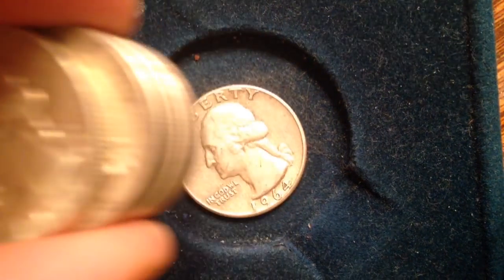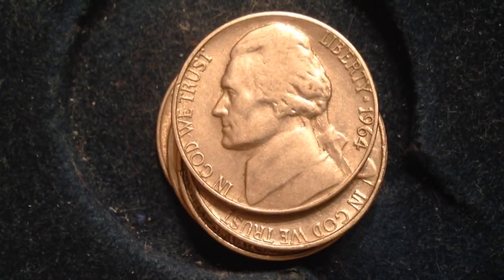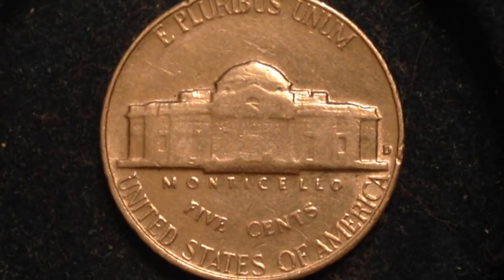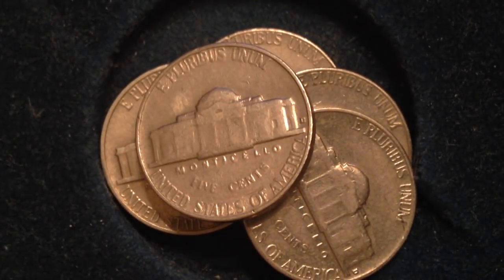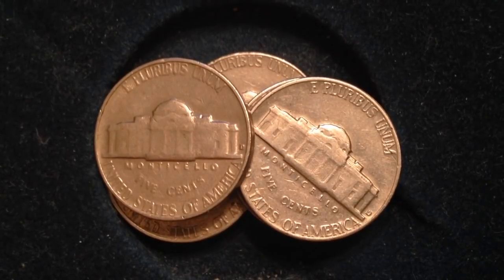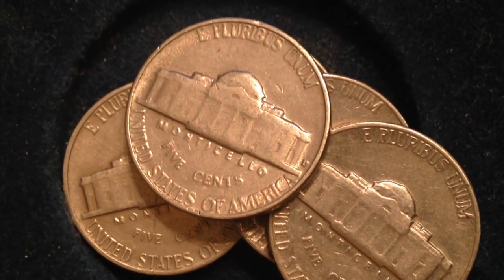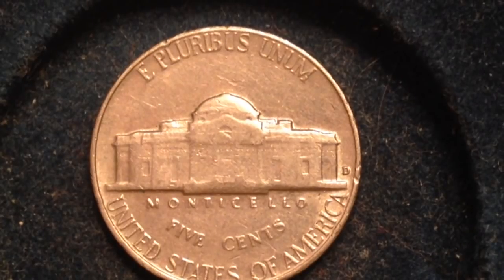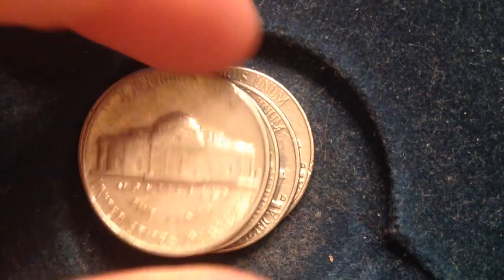1964 Jefferson Nickel- Known Errors With Repunched Mintmark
Type: Jefferson Nickel
Year: 1964
Mint Mark: No mint mark
Face Value: 0.05 USD
Total Produced: 1,024,672,000
Silver Content: 0%
Numismatic Value: 5 cents to $43.00
Value: As a rough estimate of this coins value you can assume this coin in average condition will be valued at somewhere around 5 cents, while one in certified mint state (MS+) condition could bring as much as $43 at auction. This price does not reference any standard coin grading scale. So when we say average, we mean in a similar condition to other coins issued in 1964, and mint state meaning it is certified MS+ by one of the top coin grading companies.

Additional Info: 3.9 million proofs issued this year at the P mint and they are worth around $2 each.